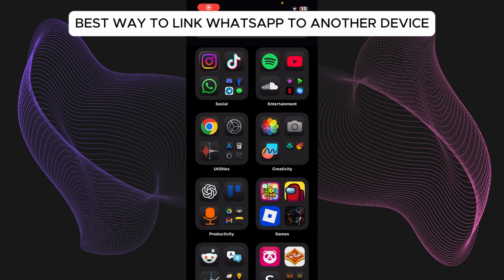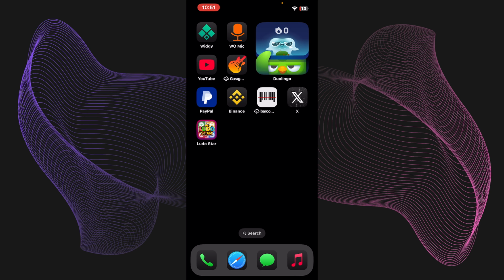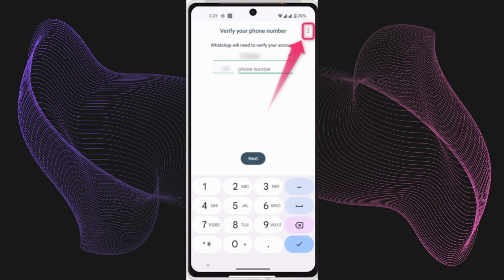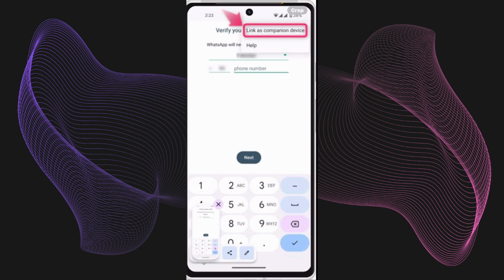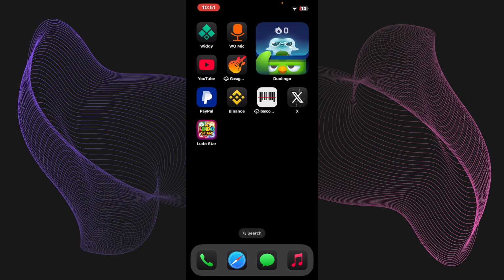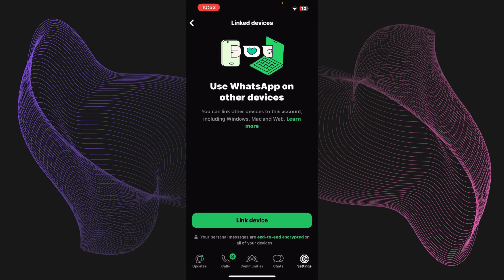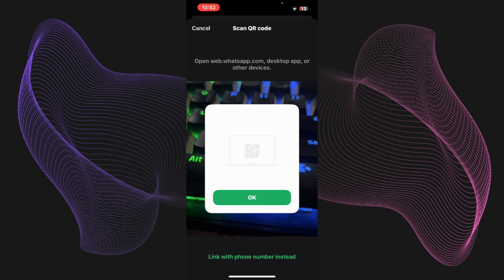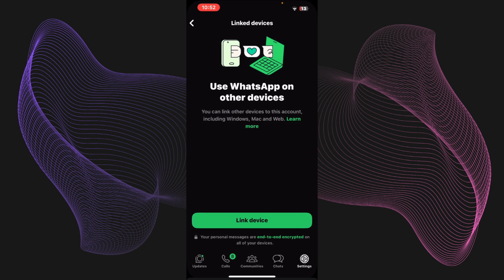How To Link WhatsApp To Another Device (iPhone) 2025 Guide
Want to use your WhatsApp on another device with your iPhone? In this 2025 guide, you’ll learn how to link WhatsApp to multiple devices safely and easily.

⚡ In this video, you’ll learn:
✅ How to link WhatsApp from iPhone to PC, tablet, or another phone
✅ Step-by-step process using WhatsApp Web or Linked Devices
✅ How to manage linked devices and maintain security
✅ Updated 2025 method that actually works

📱 Works for all iPhones and WhatsApp versions.